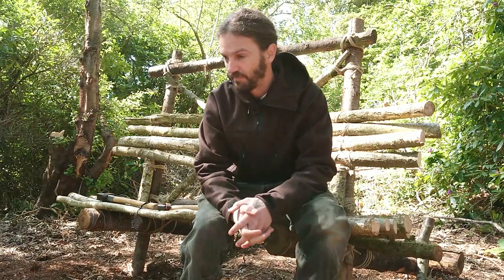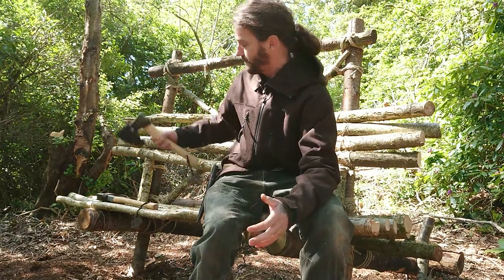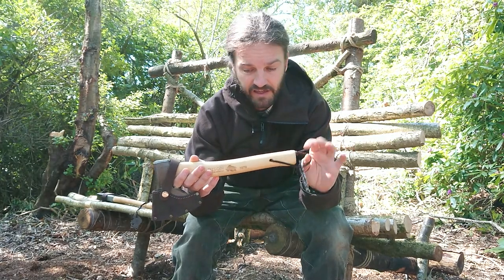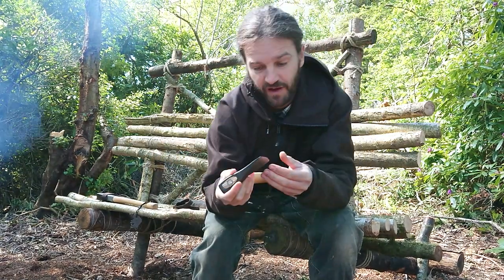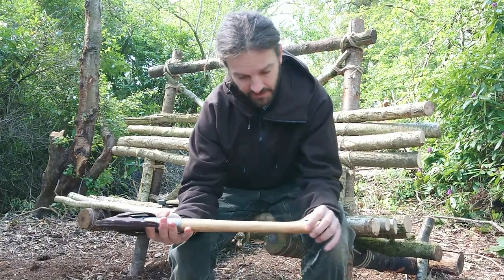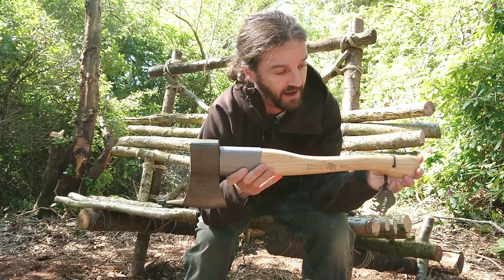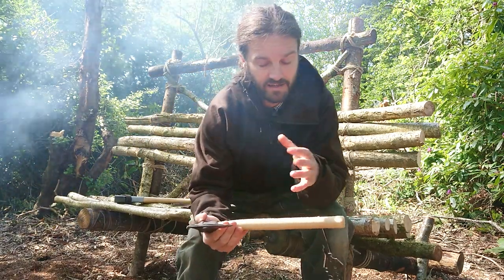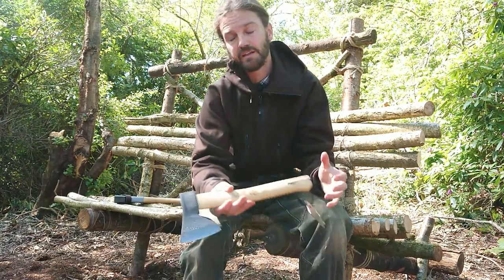Bison axes intro, hand forged in Germany